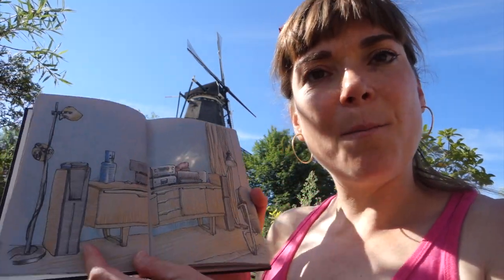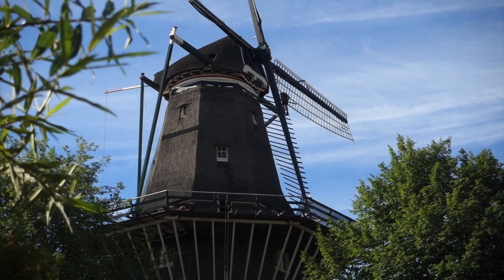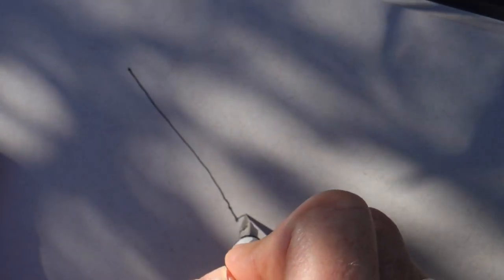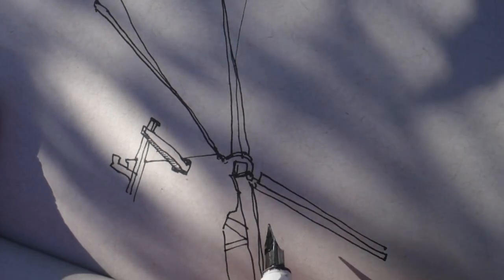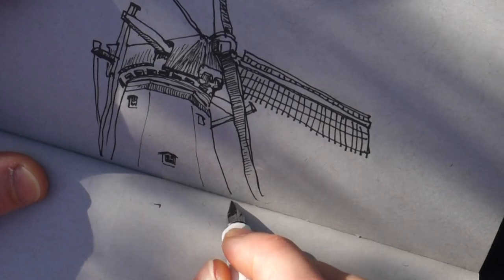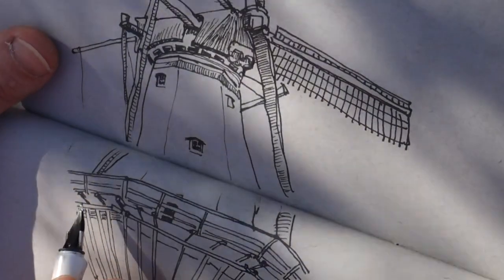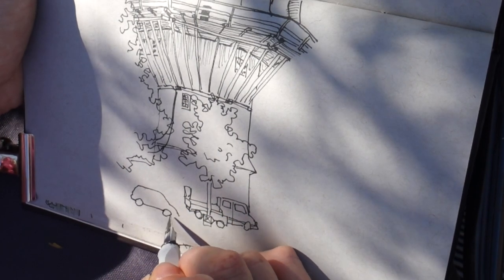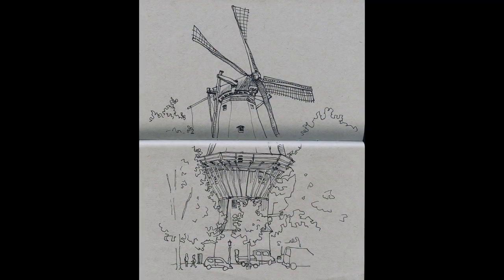Study Hall: Spiraling Your Way Around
Where to even start if you choose a subject or a scene that's quite overwhelming to draw?

Each week, SketchbookSkool co-founder Koosje Koene is doing the homework assignment  from our kourse called "Stretching", along with the students in Skool. This week's teacher is Miguel 'Freekhand' herranz, who captures a scene in Barcelona, by picking a center point and growing the drawing from there, spiralling around bit by bit, shape by shape.

In Amsterdam, Koosje picks a Dutch scene and draws a windmill, exploring Miguel's technique.

Sign up at Sketchbookskool.com